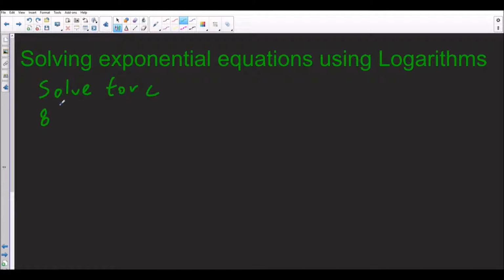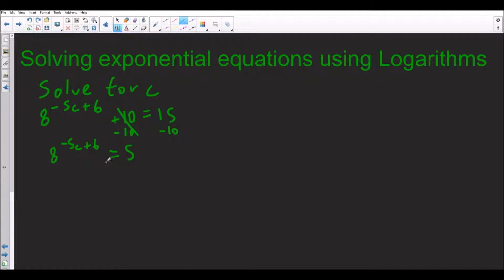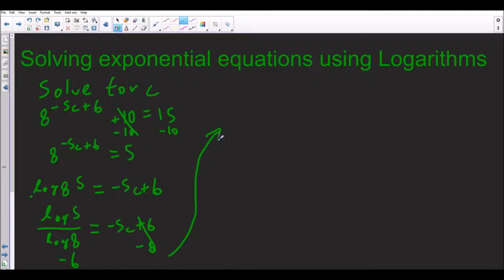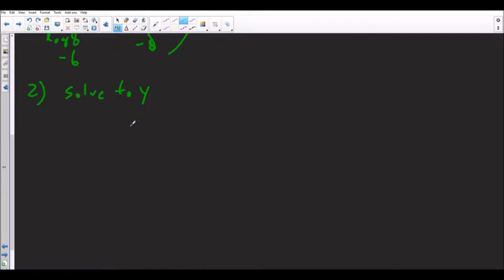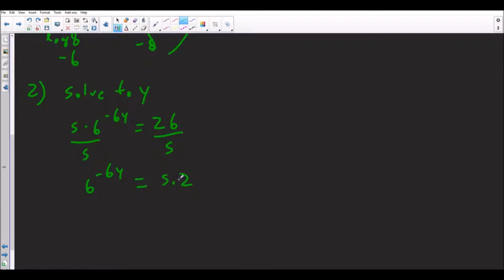Using Logarithms to Solve Exponential Equations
Exponential Equation Solving with Logarithms [PDF] (2016).